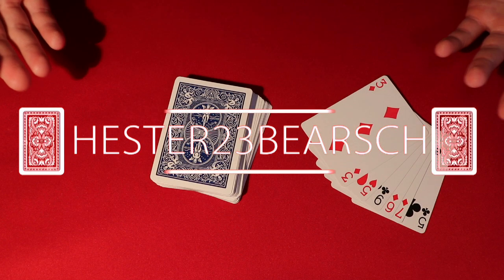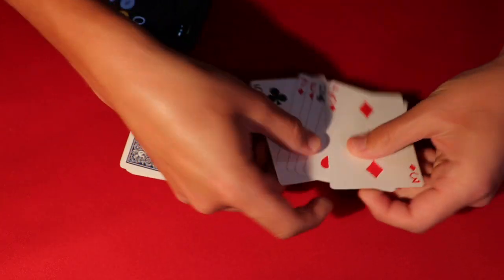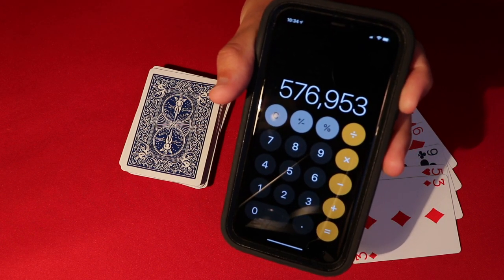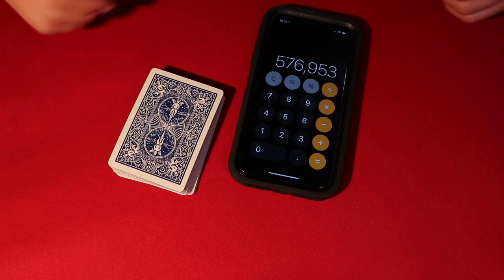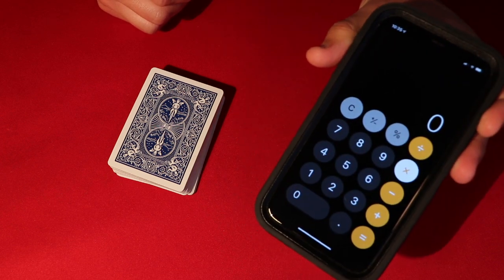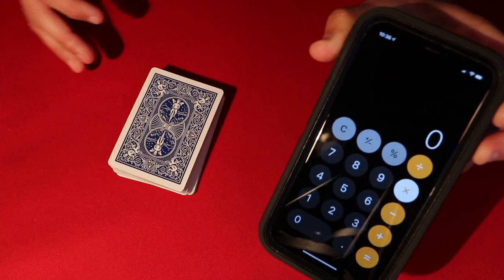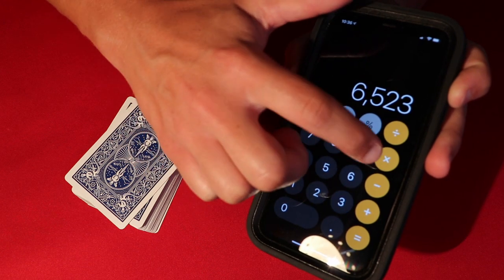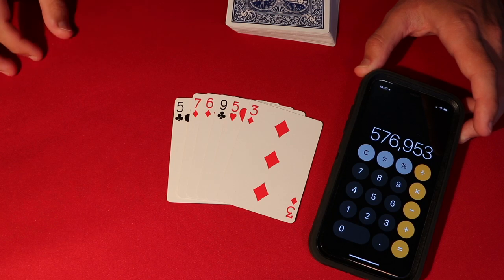Card Tricks with Jeff Bezos REVEALED! (Part 2)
Jeff Bezos Card Trick Revealed!

Alright guys, so in part two I reveal the secret behind David Blaine's calculator card trick.  It's super simple and can be done with a small setup.

My Equipment! –